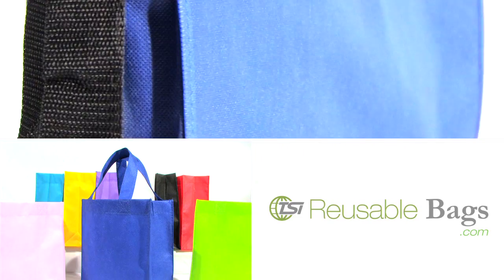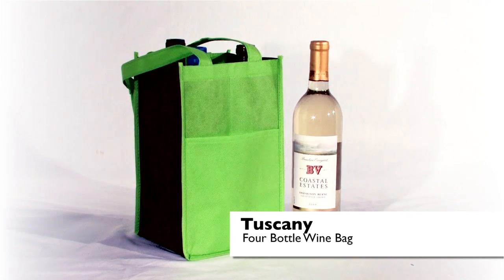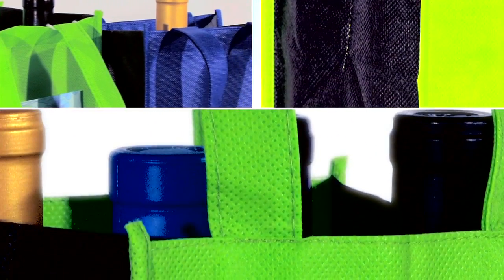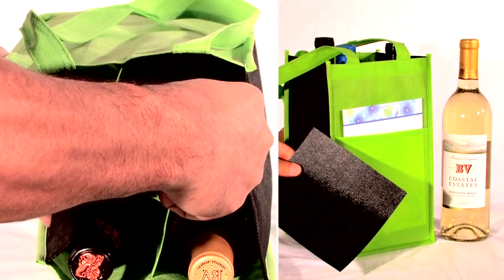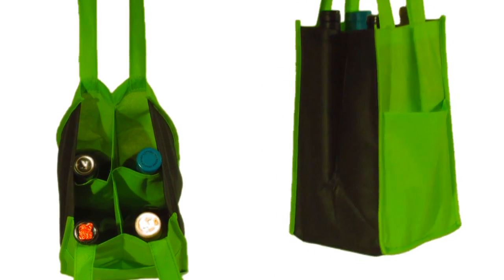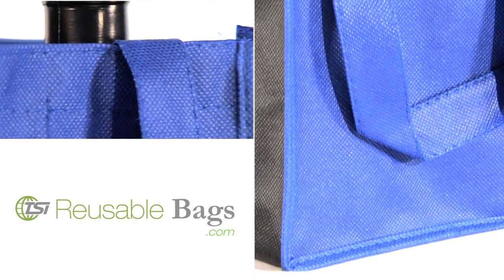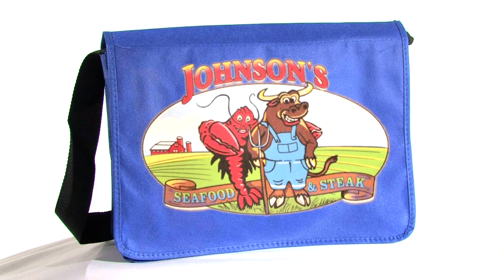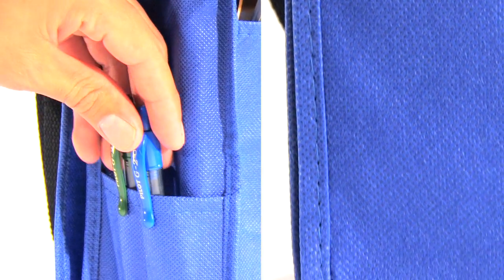Custom Reusable Bags | Tuscany 4 Bottle Wine Tote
This sturdy 90 GSM non-woven polypropylene bag is perfect for transporting your wine bottles from the store to a party. It features two 23" long self-material handles. This reusable bag also includes a bottom board and inside dividers for added strength and stability and it folds flat when not in use. CUSTOM PRINTING is available on both sides of this bag.